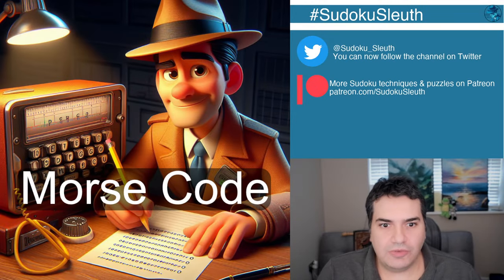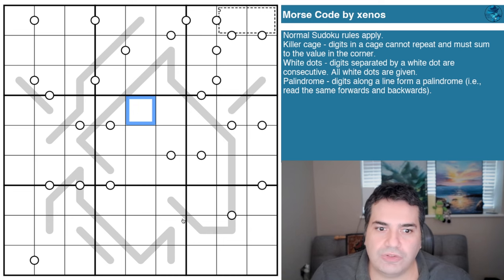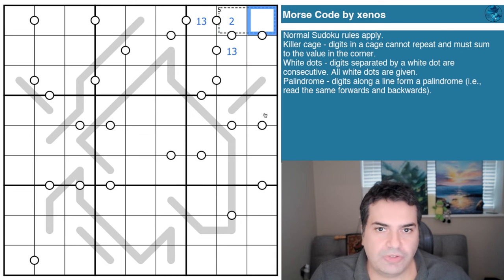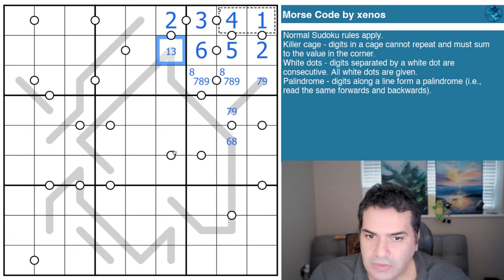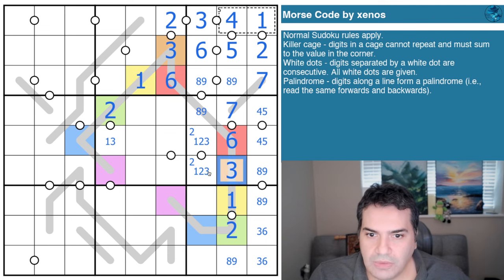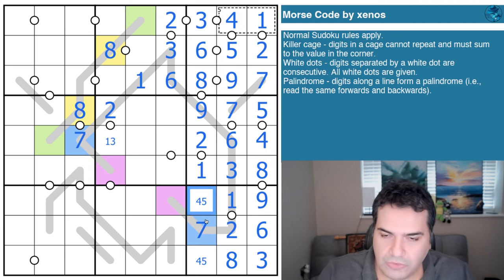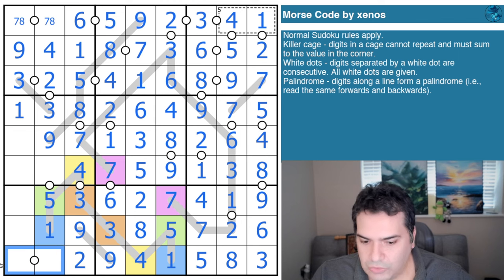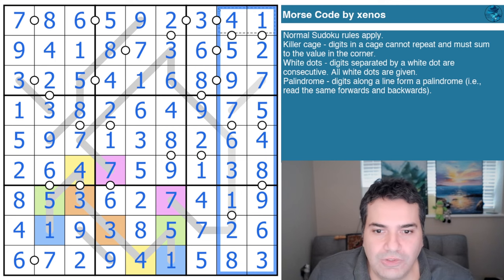Morse Code: Can You Decode this Sudoku Puzzle?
Today's Puzzle:

An approachable puzzle of palindromes and white kropki dots.

Rules:

Killer cage - digits in a cage cannot repeat and must sum to the value in the corner.
White dots - digits separated by a white dot are consecutive. All white dots are given.
Palindrome - digits along a line form a palindrome (i.e., read the same forwards and backwards).